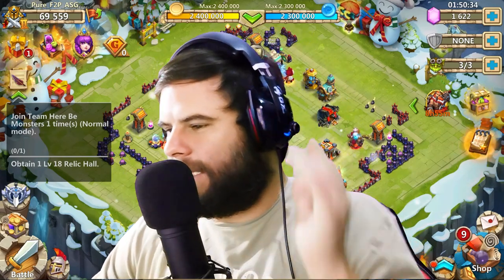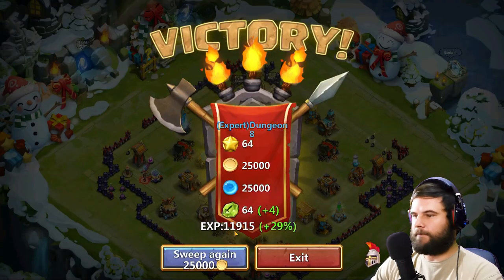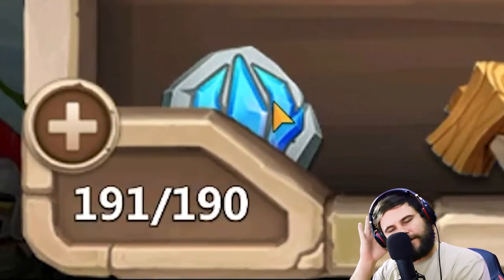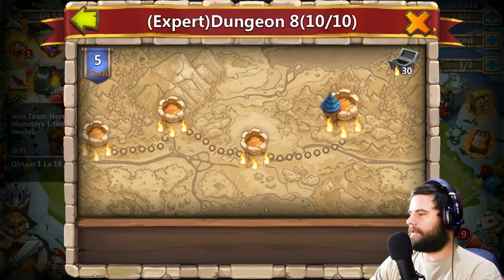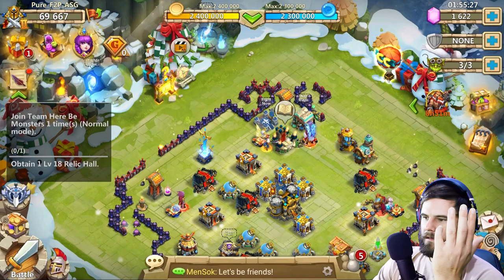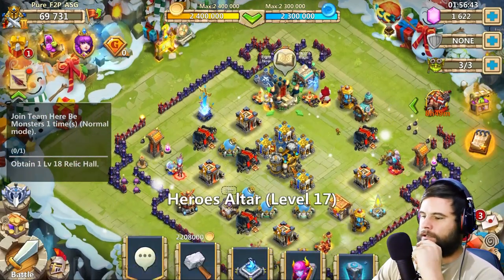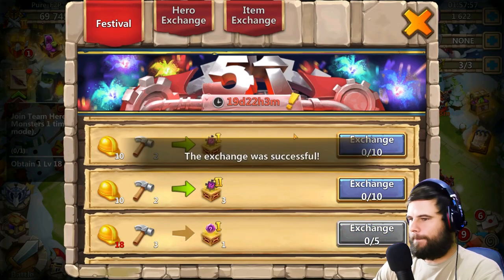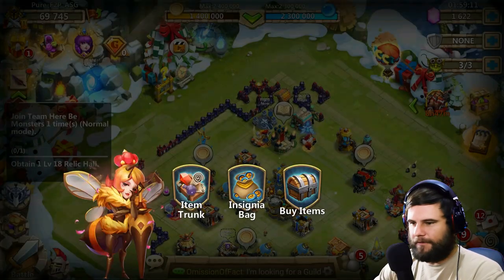Sweeping for Coins New Balloon Event | Castle Clash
My new Channel, Debunked Paranormal!